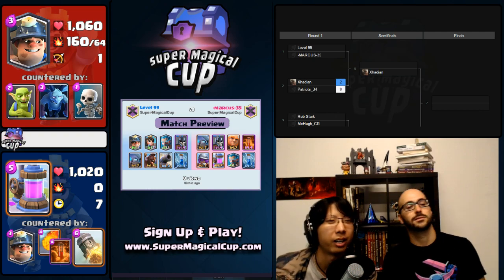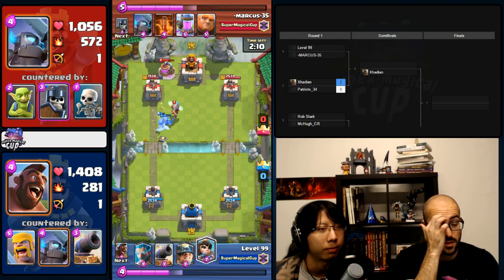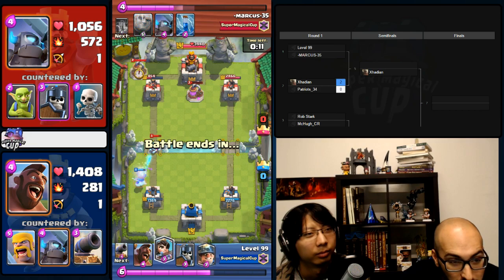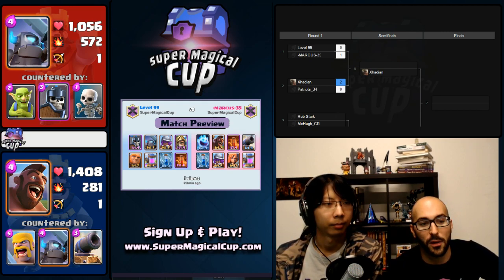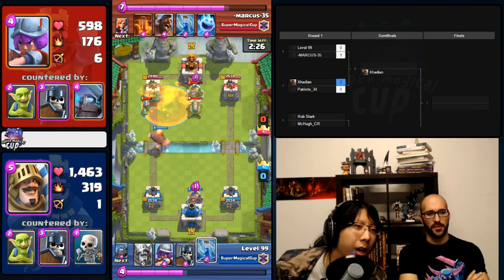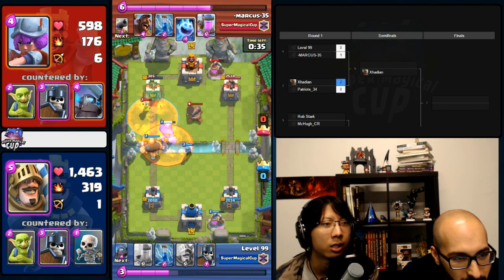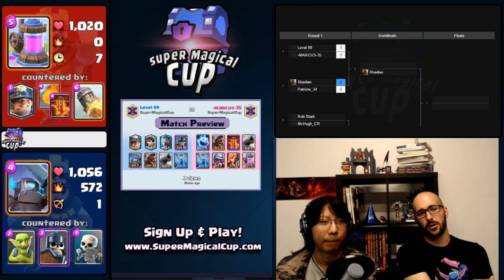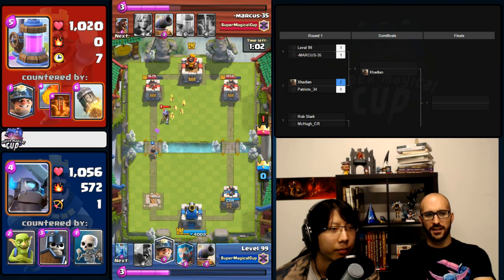SMCtv 40 - Level 99 v. Marcus35